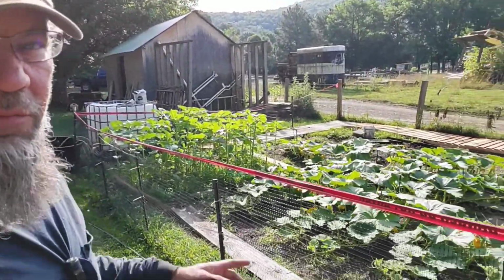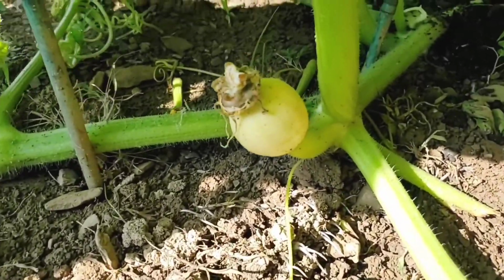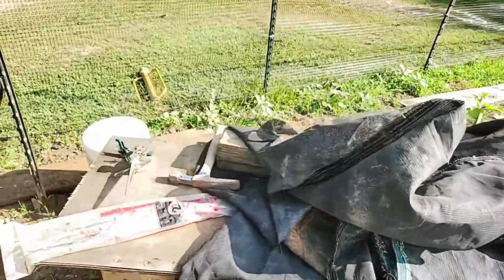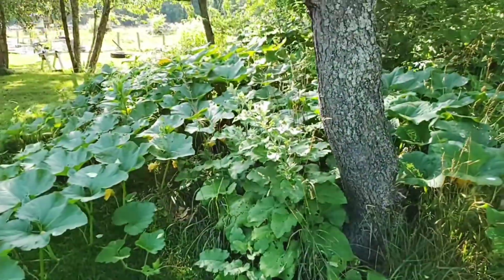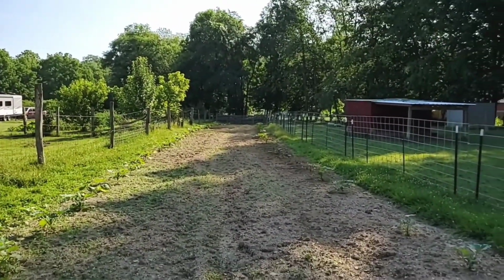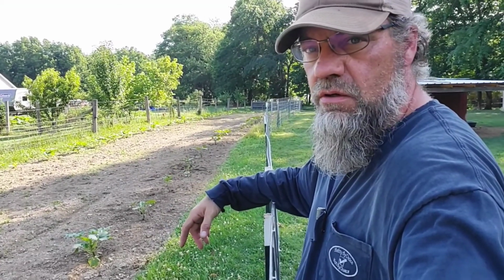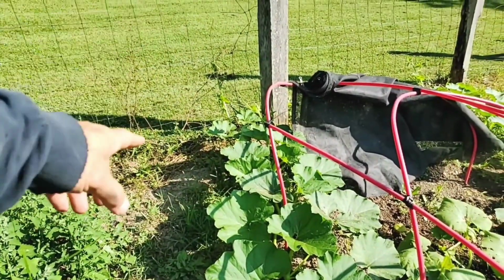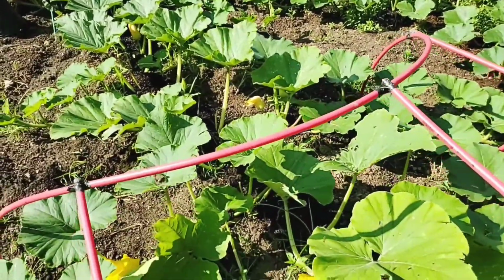Growing Things Ep 7. Early July Pumpkin Update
Looking at all my pumpkin growing, Giants and Fields.  A promising fruit on the underdog and a couple disappointing starts on the real giants.

Look for Hematite Homestead on Facebook, Instagram and TikTok